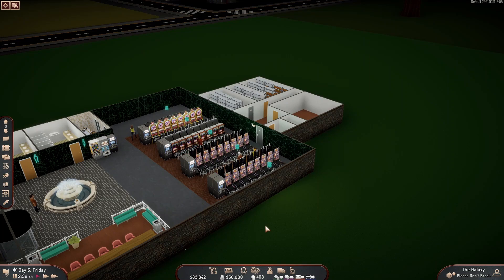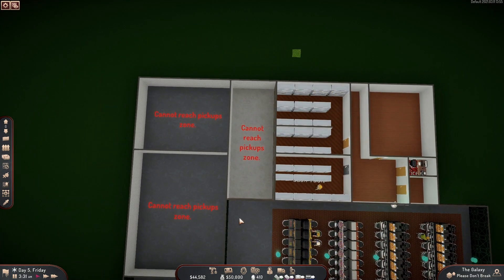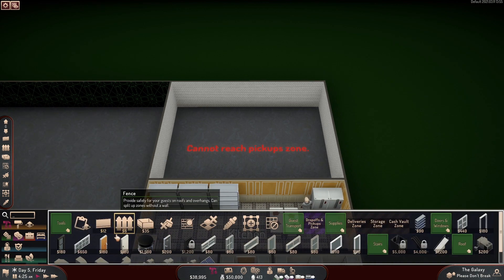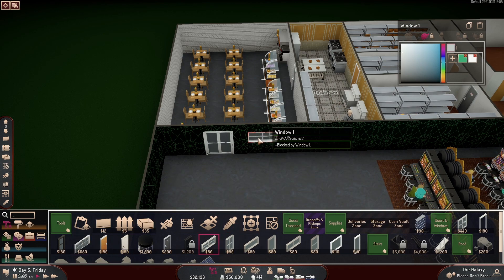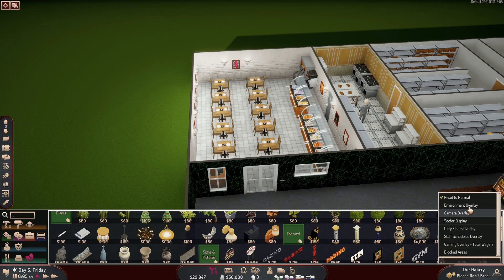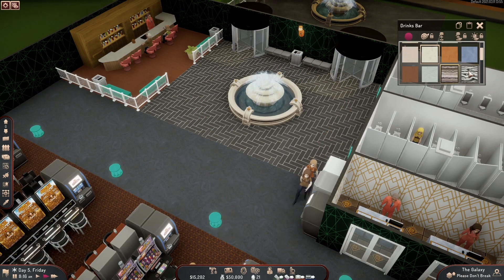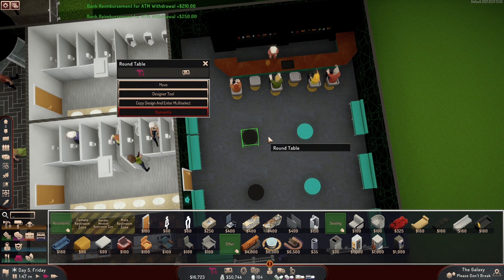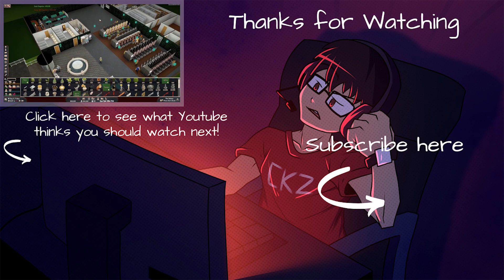Food and Drinks for All! | SimCasino 3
Now that we have money we have to expand our hospitality and vouchers. Ahem to keep customers staying longer. So Food and Drinks for All!

Need more? You can drop by the one-stop-shop for all things CKZ

The Full Casino Ownership Experience
Exactly the gameplay you want complete with full 3D graphics, rich animation, immersive audio, and a soundtrack that will have you hooked. SimCasino truly gives you the full experience:
Graphics. Gameplay. AND Full Soundtrack, from world-renowned composer Jerry Martin!

Fast-Paced & Easy to Learn
We aren't in the 90s anymore; we're in the era of instant gratification and SimCasino aims to give you plenty of that. You have full control, and you have it now; construction is rapid, inventory is easy to manage, and the controls & mechanics feel so familiar that you'll be building mega casino/hotels your very first day.

You are the Casino. Does the House Always Win?
The saying is that "The house always wins" -- but is that actually true? Thieves, cheaters, and criminals can tilt the odds against you and while you can set the odds, you need to make sure that the customers are getting some entertainment value if you want them to be repeat customers. You will want to incentivize customers to join your VIP Player's Club so that you can track them, and reward them with "comps" to keep the money machines printing!

Get Creative - Customize & Design Every Aspect
This isn't a one size fits all kind of game. There's virtually no limit to your ability to be creative. Build luxury hotels or cheap no-frills casinos. Choose every finish, from the walls & flooring styles, the lighting, the counter-top & bar-top materials, even the restroom stalls. You are the architect, the designer, the operations specialist, and ultimately you own the casino!

Dynamic & Event-Driven Gameplay Experience
Incredibly dynamic & extremely event-driven gameplay where you'll experience many emergent behaviors from customers & the patrons of your gaming establishment. This provides tons of opportunity to have fun in SimCasino, regardless of your play-style: you may prefer to focus on the design aspects, or perhaps you're focused on creating an ultra-high efficiency resort, or if you want to be purely profit-driven and truly challenged then the criminals, cheaters, and petty thieves are always looking for an edge.
No matter your play style, SimCasino is ALL-IN & you are covered!

Deep Gameplay
While SimCasino is extremely easy to learn & you'll rapidly be building Bellagio-class resorts, that doesn't mean that it lacks depth. On the contrary, your gameplay experience is tailored to you; you can go as deep (or as shallow) as you'd like! If you want to manage every last chip in the casino's vault, micro-manage the games & odds on slot machines, keep tabs on every deck of cards, or even design the ultimate high-efficiency staff schedule & security patrol scheme -- you can do all of that, and a lot more.